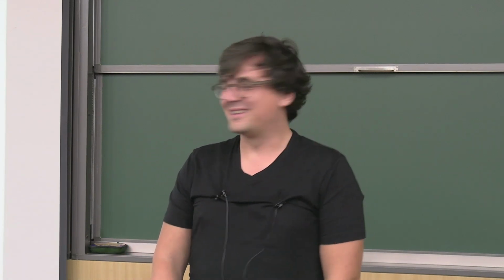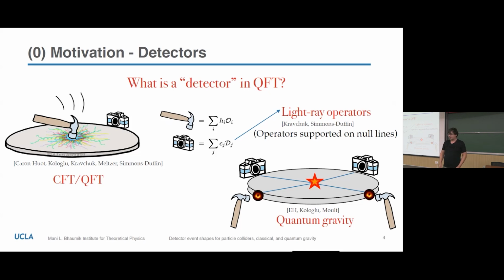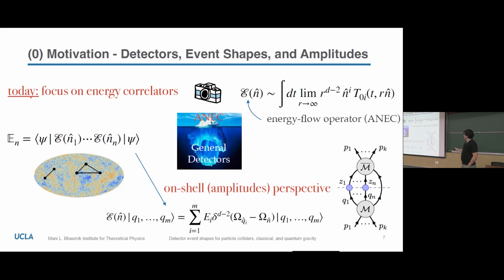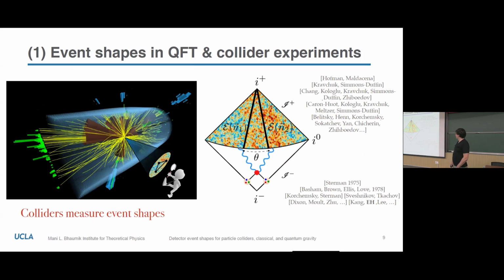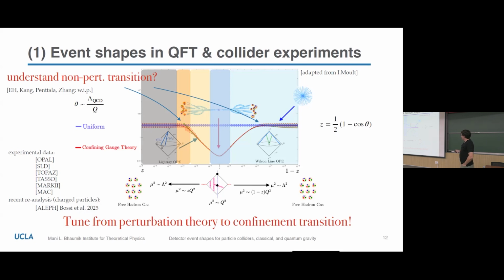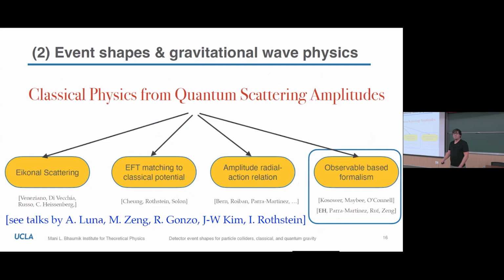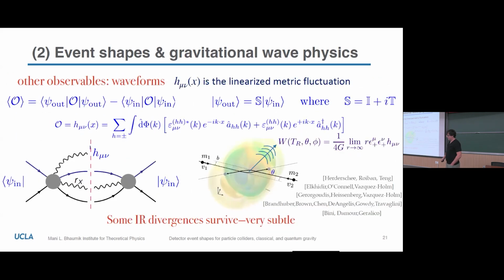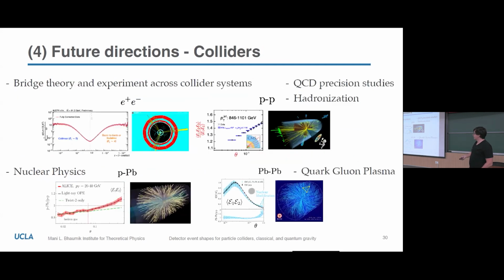Enrico Herrmann_Detector event shapes for particle colliders, classical, and quantum gravity